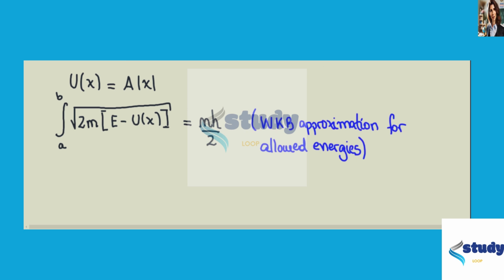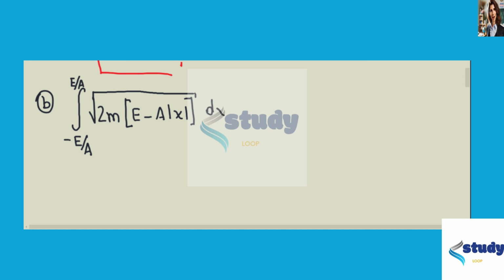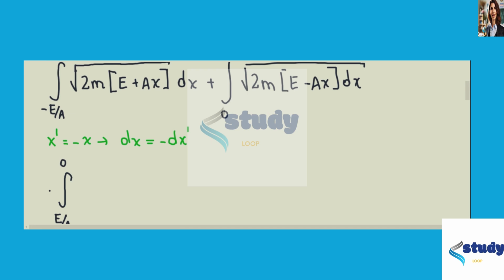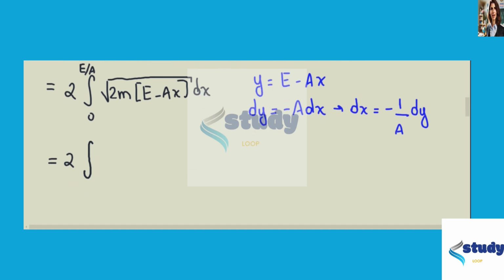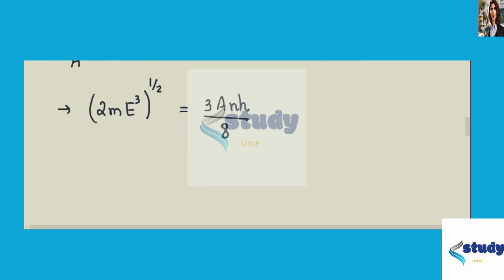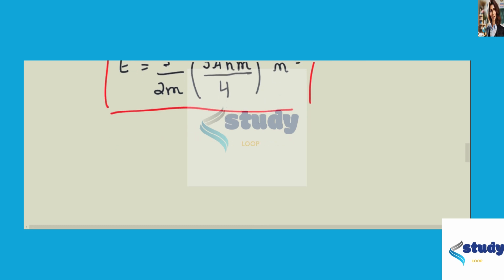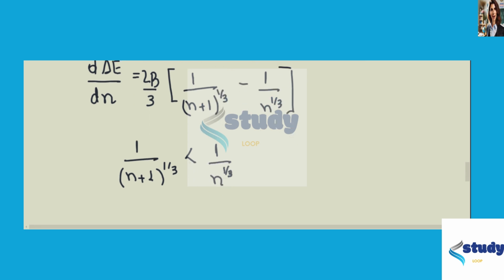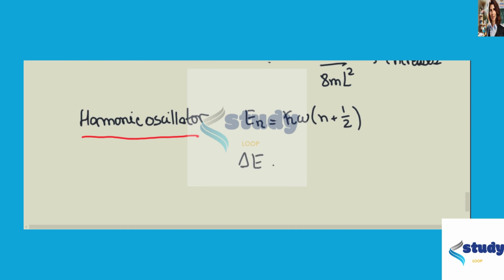Protons, neutrons, and many other particles are made of more fundamental particles called quarks and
Protons, neutrons, and many other particles are made of more fundamental particles called quarks and antiquarks (the antimatter equivalent of quarks). A quark and an antiquark can form a bound state with a variety of different energy levels, each of which corresponds to a different particle observed in the laboratory. As an example, the particle is a low-energy bound state of a so-called charm quark and its antiquark, with a rest energy of 3097 MeV; the particle is an excited state of this same quark-antiquark combination, with a rest energy of 3686 MeV. A simplified representation of the potential energy of interaction between a quark and an antiquark is where is a positive constant and represents the distance between the quark and the antiquark. You can use the WKB approximation (see Challenge Problem 40.72 ) to determine the bound-state energy levels for this potential-energy function. In the WKB approximation, the energy levels are the solutions to the equation Here is the energy, is the potential-energy function, and and are the classical turning points (the points at which is equal to the potential energy, so the Newtonian kinetic energy would be zero). (a) Determine the classical turning points for the potential and for an energy . (b) Carry out the above integral and show that the allowed energy levels in the WKB approximation are given by (Hint: The integrand is even, so the integral from to is equal to twice the integral from 0 to . Does the difference in energy between successive levels increase, decrease, or remain the same as increases? How does this compare to the behavior of the energy levels for the harmonic oscillator? For the particle in a box? Can you suggest a simple rule that relates the difference in energy between successive levels to the shape of the potential-energy function?